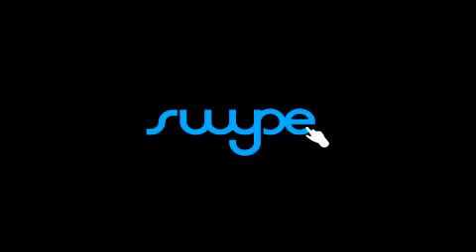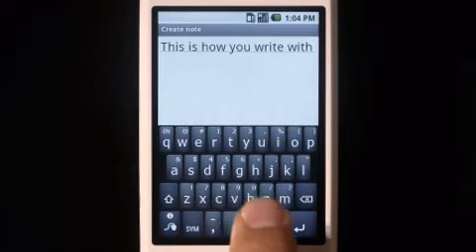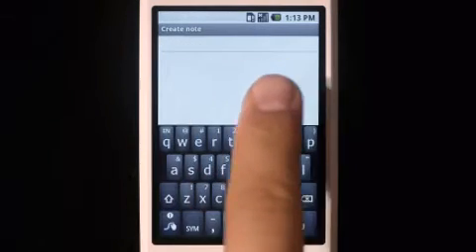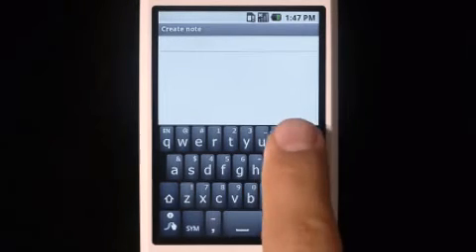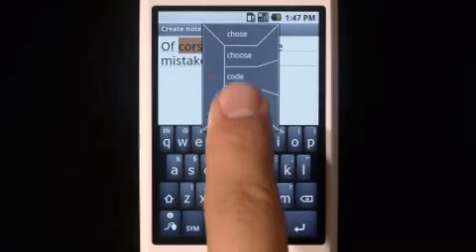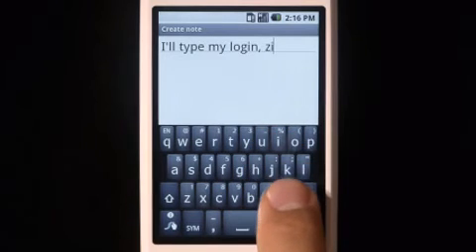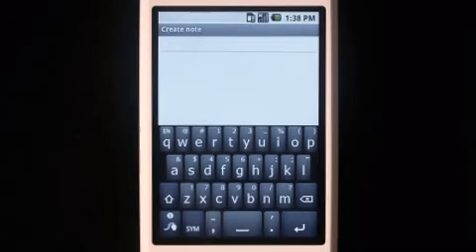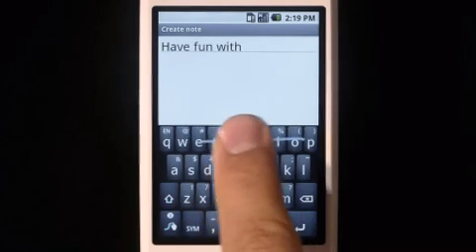Swype - The new way to text on Android devices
The new way to text on android phones. This video came on my Mytouch Slide.
Try it out on your Android!